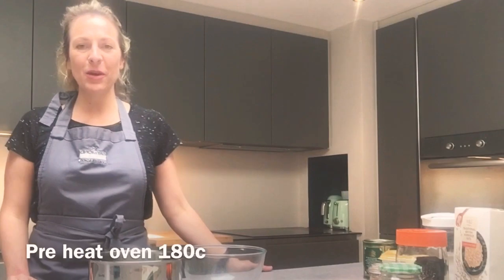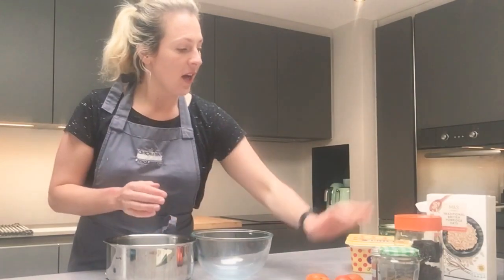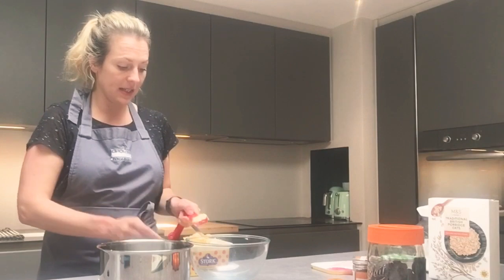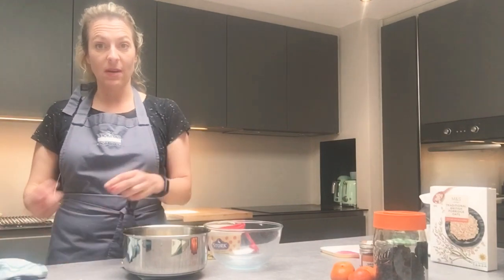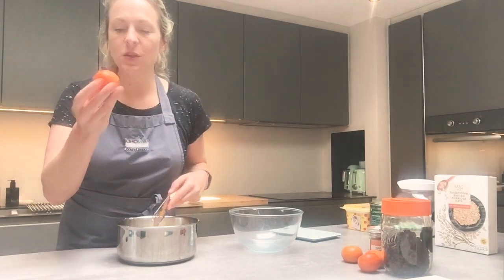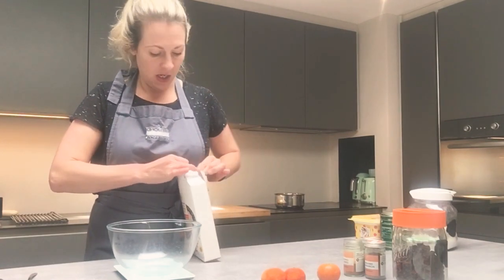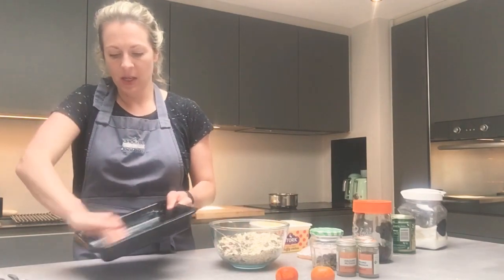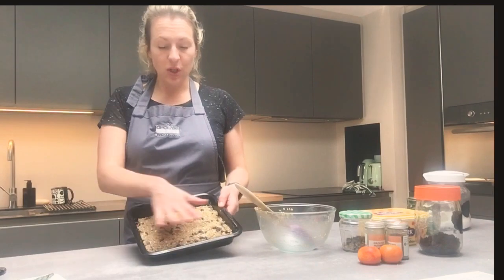Best flapjack recipe ever! Hot-cross bun flavour. Easter.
Please see below for ingredients.

 Flap jack -  Hot-cross bun flavor but can be adapted a million ways.

Ingredients: Can double makes about 25 tiny flap jacks or 10 big ones)
125g margarine/butter
125g caster sugar
90g golden syrup
210g oats

For hot cross bun flavor:
1 orange/3clementines
1tsp cinnamon
1/2tsp ginger
1/2tsp nutmeg.
handful of raisons.

If have chocolate could drizzle with chocolate afterwards

Flavour ideas:
One of my favorite flavours is stem ginger chopped up and added .
Or pistachios and glace cherries.
Grated apple and cinnamon
plain raisons.
chocolate chips and glace cherries.